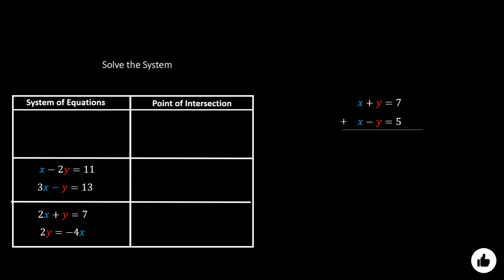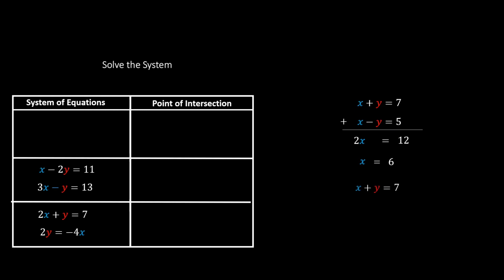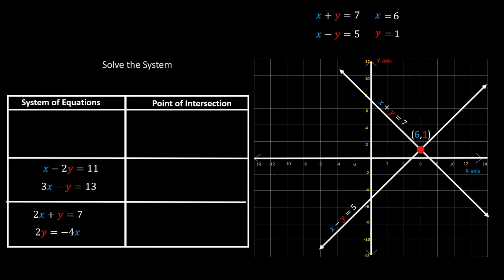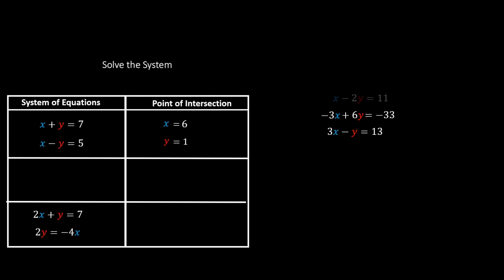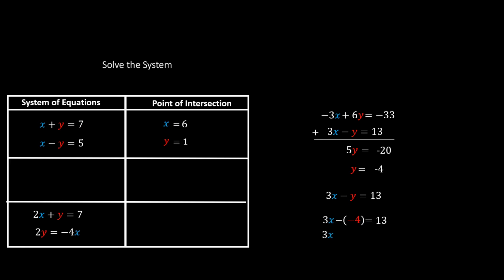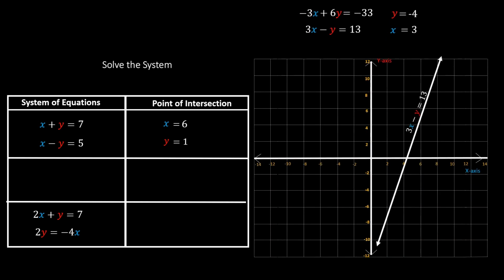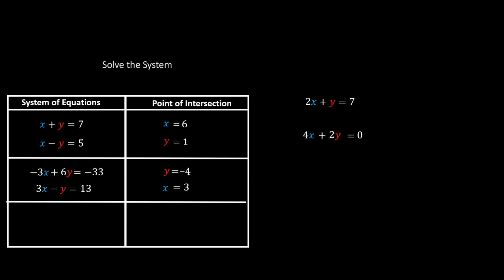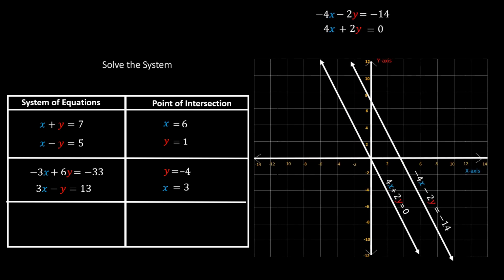Solving System of Equations by Using the Addition Method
A math video that explains how to solve system of equation using the Addition method.